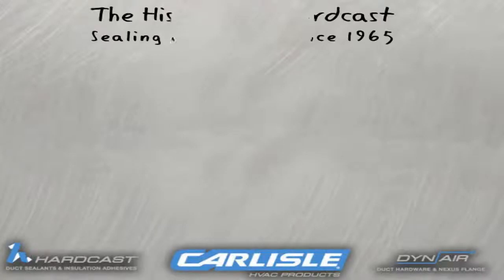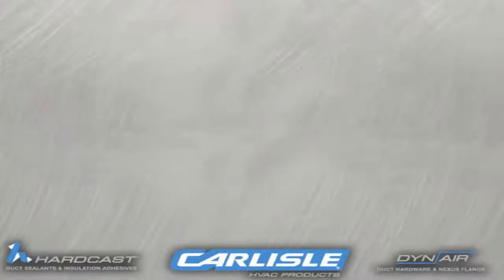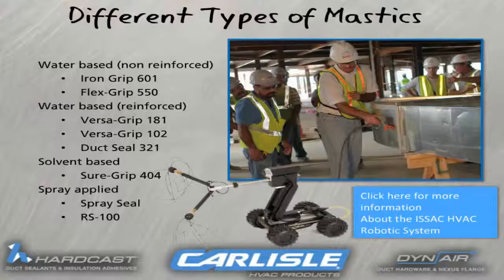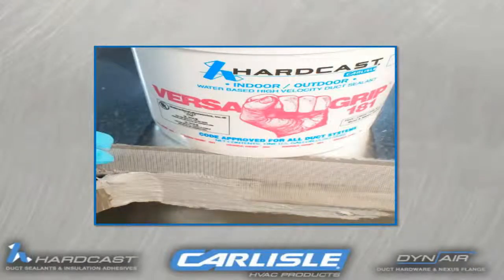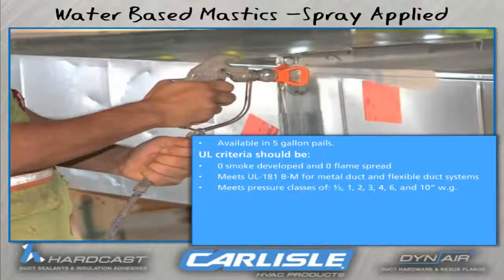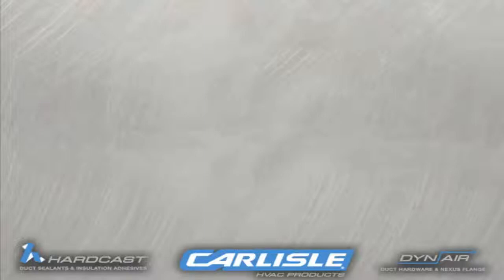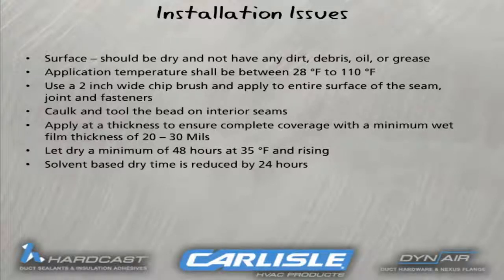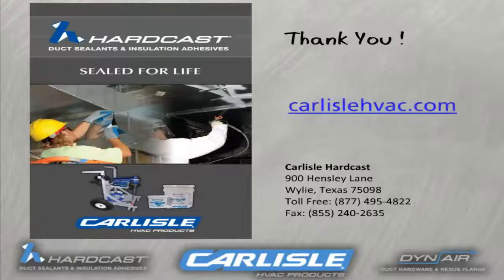Liquid Mastic Duct Sealing Basics